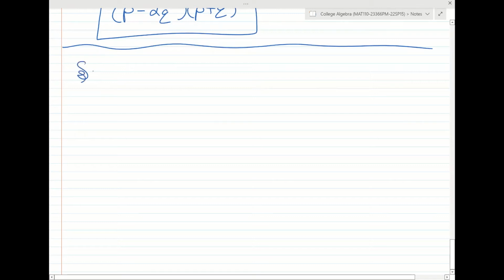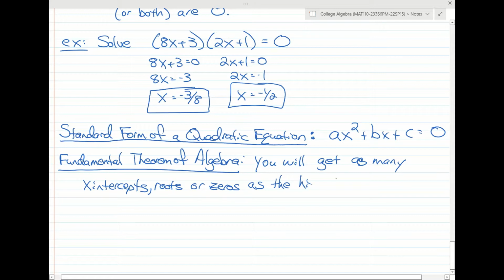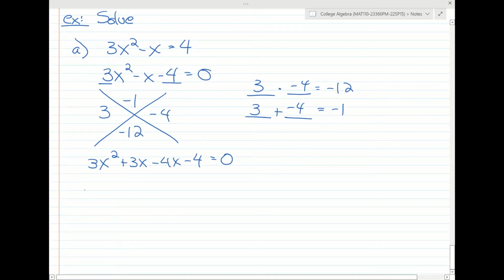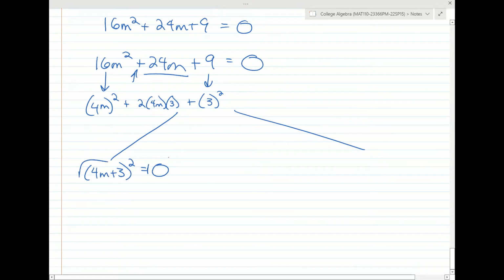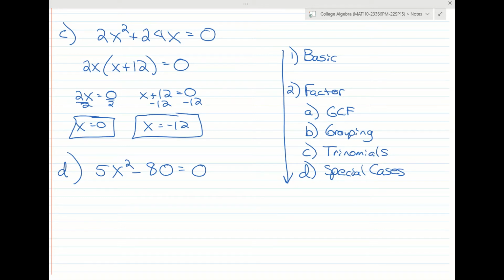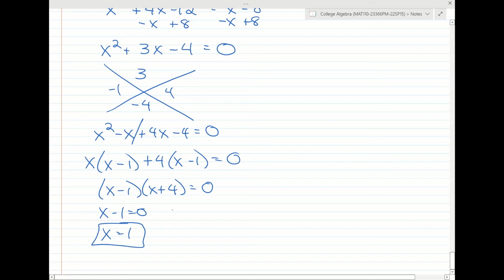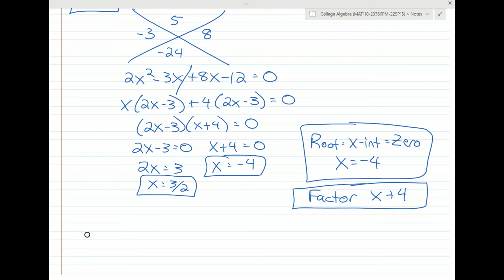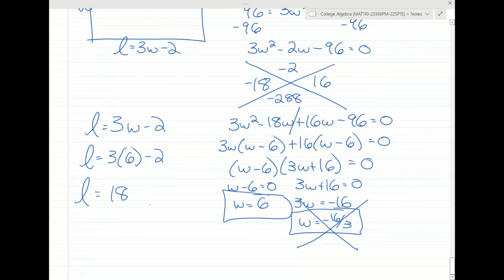5.5 - Solving Quadratic Equations Using the Zero-Factor Property